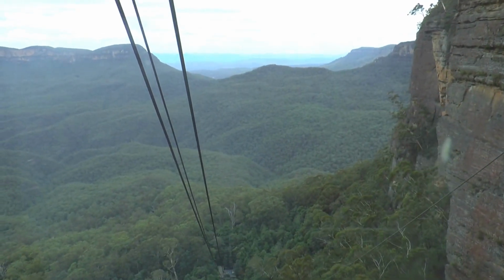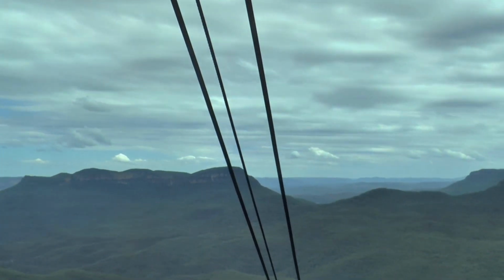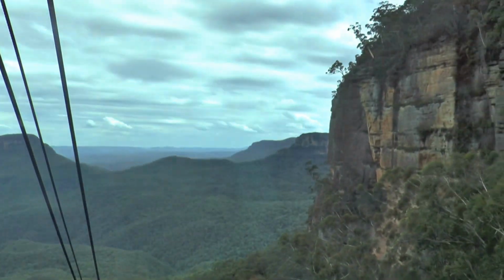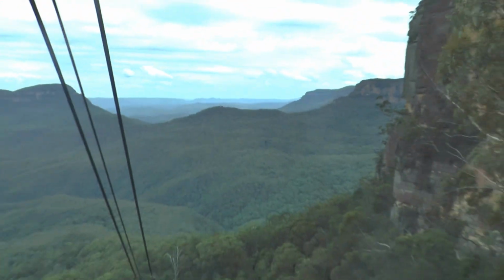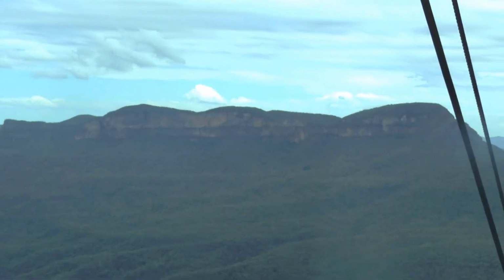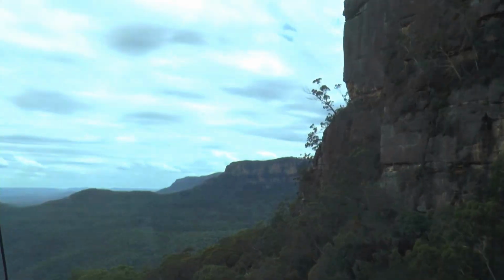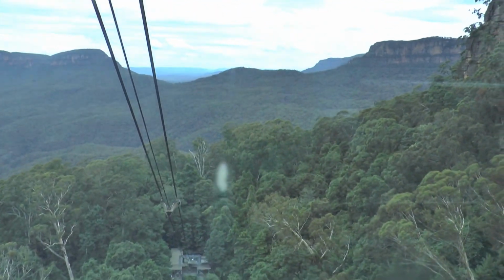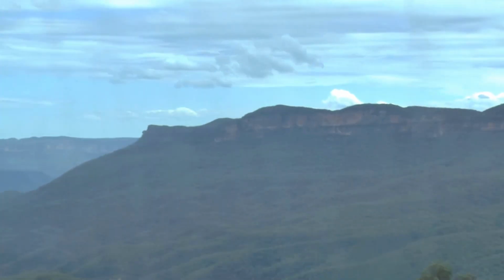Sydney, Australia Blue Mountain National Park #13 Scenic Skyway 3 Feb 2016